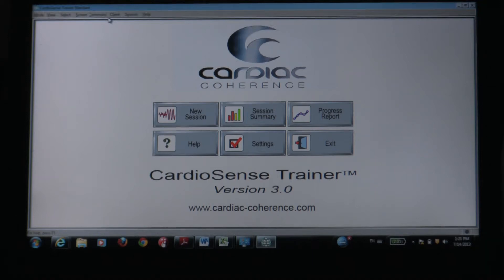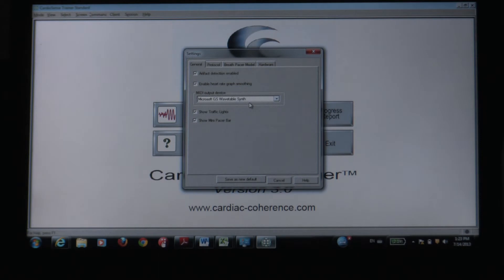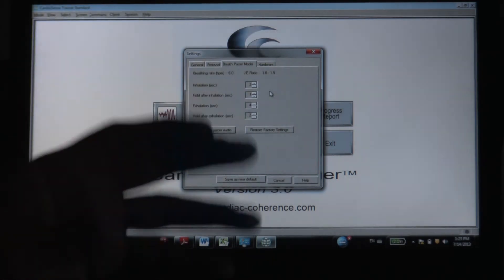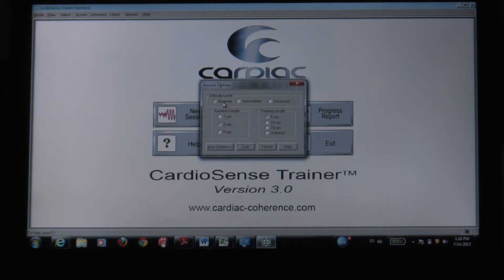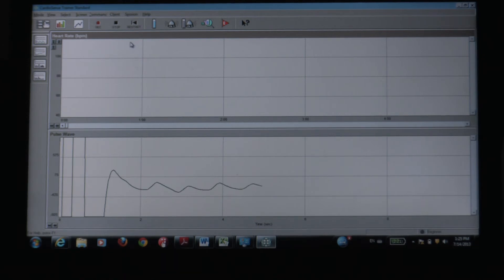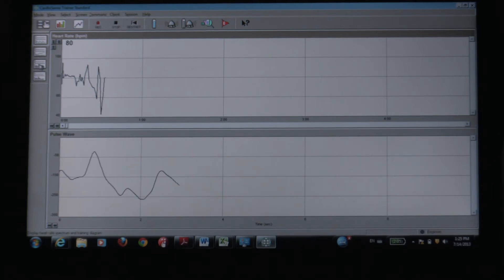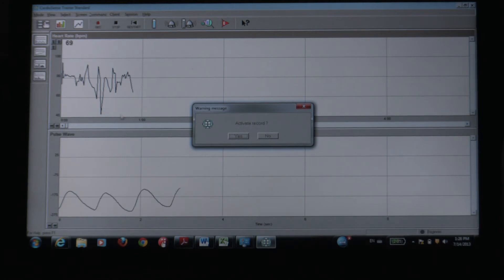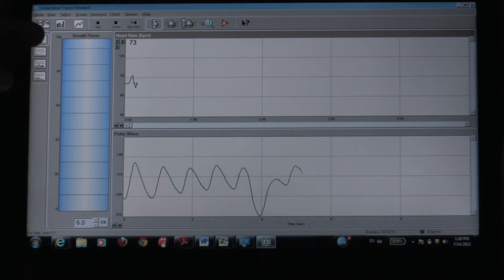InBody YourSelf - Using the CardioSense Trainer 2 of 4, software setup and breath pacing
Second video of this introductory series from Inbody Yourself / Clearest Vision Coaching on using the wonderful CST from Complete Coherence, Ltd., pioneered by Dr. Alan Watkins (his engaging TED talk here: watch?v=fRItG9G1rb4) . The software CD-ROM is included when purchasing the heart rate sensor.

I also give an example of the heart rate sensor and coherence measured over about 8 minutes (following lunch and a double espresso!).

I encourage you to breath along with me even if you don't have a sensor as this will put you in a more relaxed, focused and 'mentally optimal' state. Feel free to adjust the breathing to our own ideal rhythm but the key is keeping a steady rhythm which is what causes your heart's powerful signal to put your brain in its 'peak performance' state.

Note I am not affiliated with Complete Coherence only a satisfied (and curious) customer who hopes to see more people making use of these technologies and techniques to become more internally 'coherent', able to be intelligent, compassionate, TRUE human beings (or spirit being human as I also like to say).

If you have questions or would like to schedule a coaching session, please message me or email at inbodyyourself at gmail.

ALSO NOTE: Please stop if you feel excessively light-headed, uncomfortable, etc. This is a very relaxed breathing rhythm but everyone may response different to these methods which can be very powerful and also unlock strong emotions. Listen to yourself, if possible have a friend you trust to talk with about what is coming up for you.

I believe (and know from my own experiences) that we all have amazing capacities for self-healing and this is important to share with others.